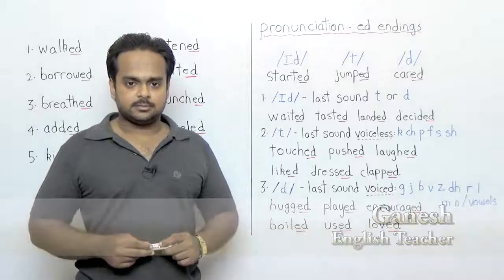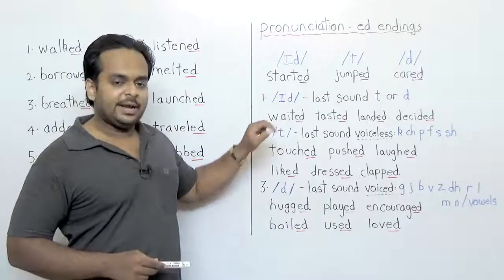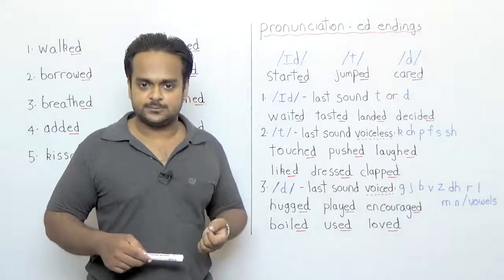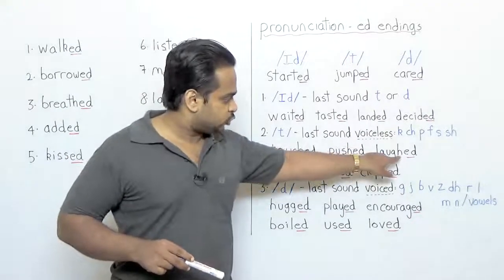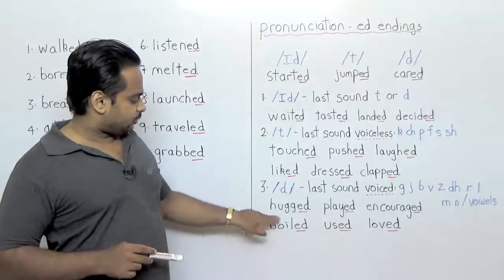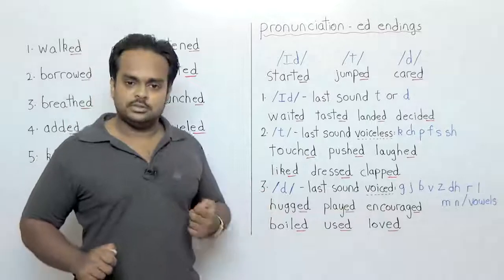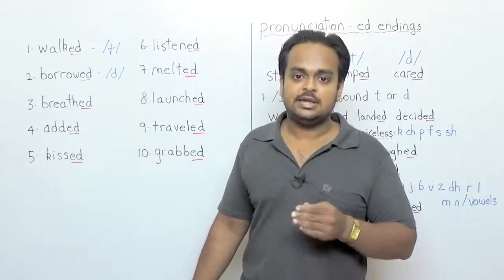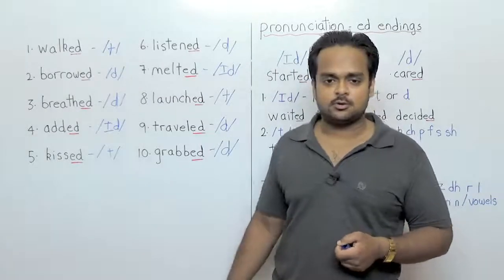how to correctly pronounce the -ed endings in verbs.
how to correctly pronounce the -ed endings in verbs Basic English.

creadit goes to: learn english lab.com